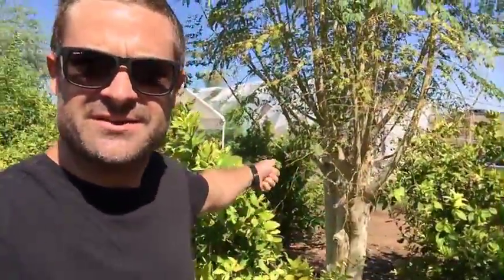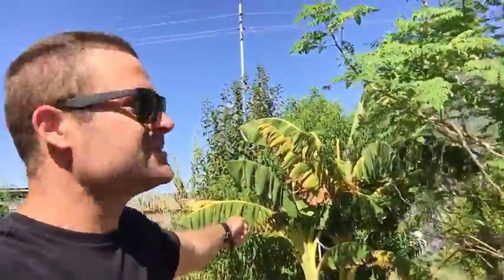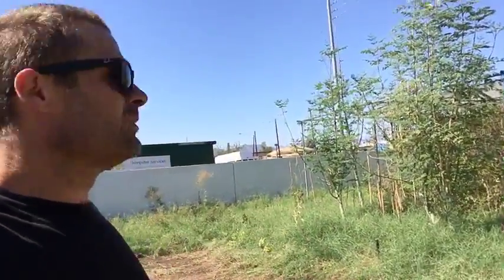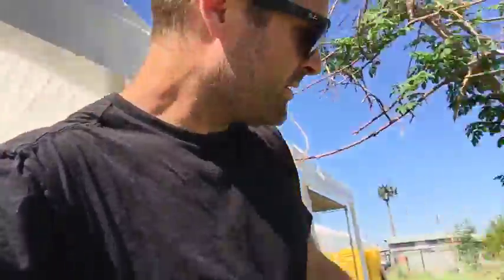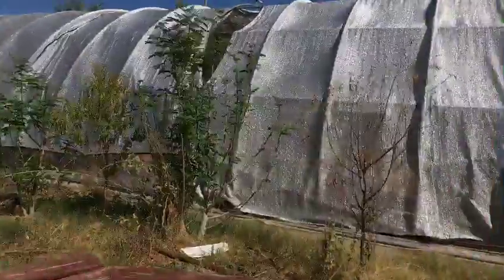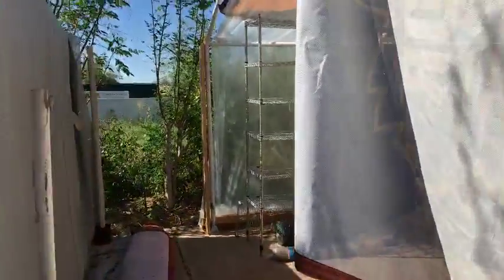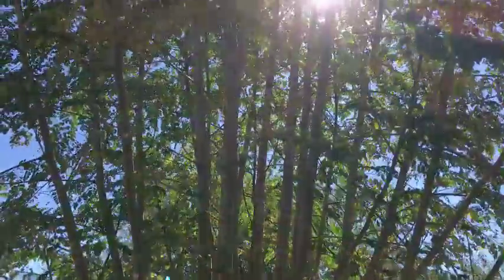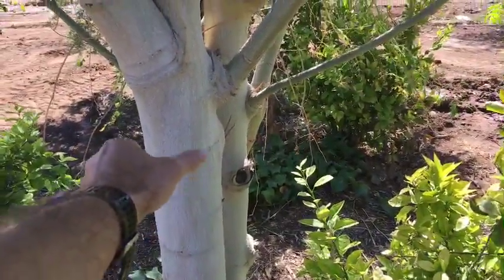Ep 83 - Beautiful Moringas at St. Vincent de Paul urban farm in Phoenix!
St. Vincent De Paul is an amazing organization that helps people in need. Their urban farm in Phoenix is a beautiful thing and is getting a major makeover as we speak!

So cool to see people growing Moringas everywhere here in Phoenix!